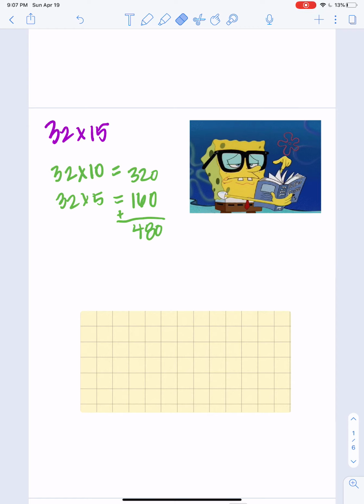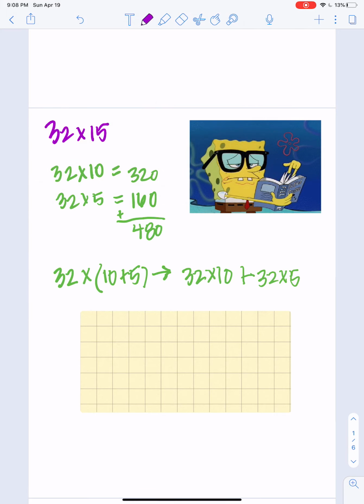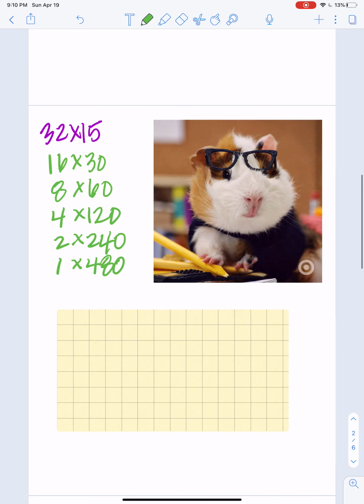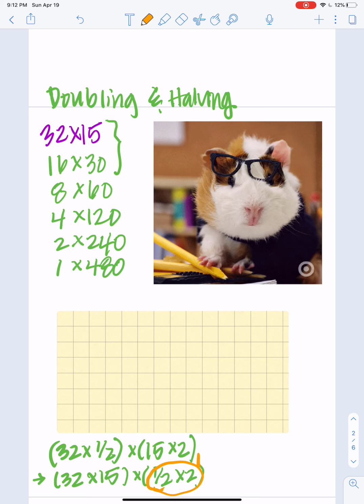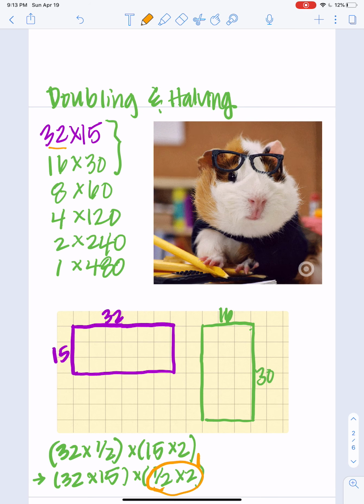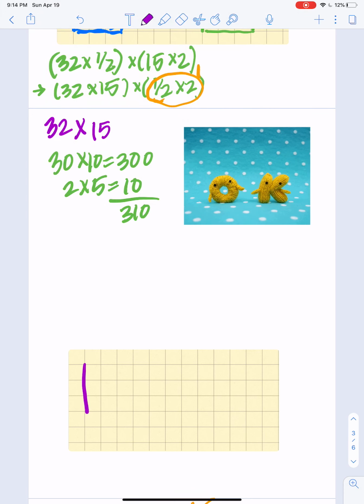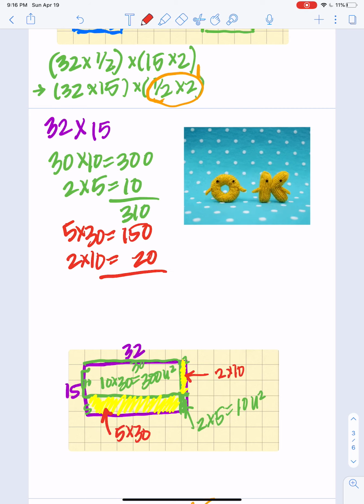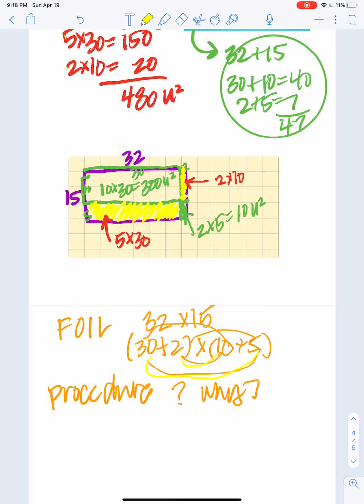Multiplication Strategies with a Visual Representation